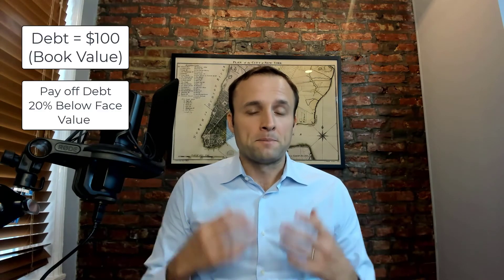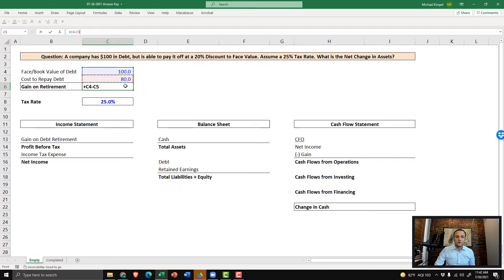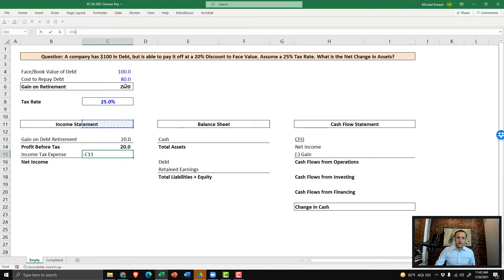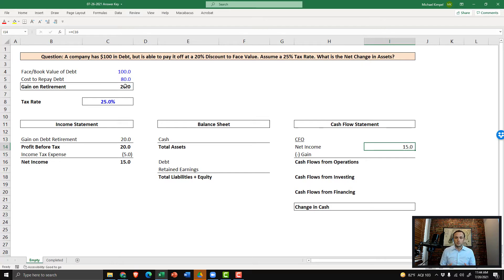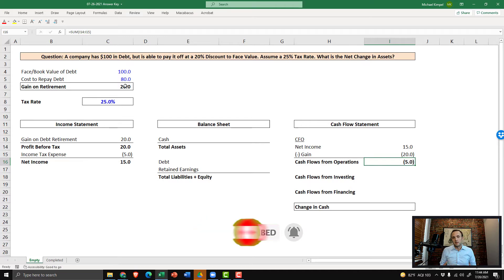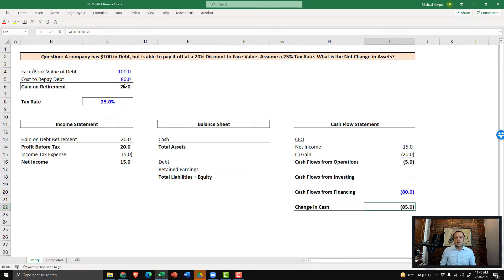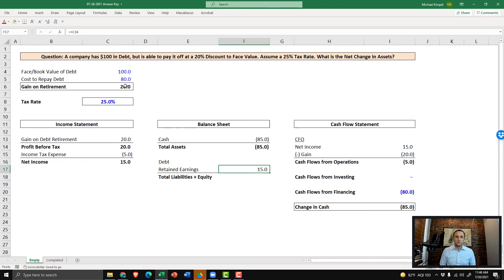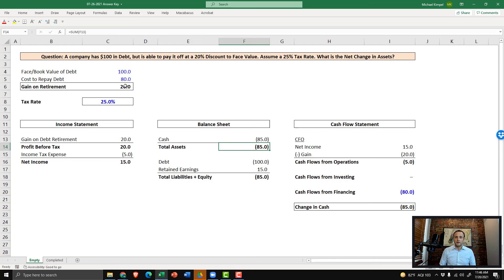Finance Interview Challenge Question #9 (2021)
This week we explore an Investment Banking Interview Challenge Question on the topic of Paying Down Debt below Face Value. The topic of Three Statement Connections is commonly tested in interviews and this question is designed to push the limits with a more advanced variation.

We regularly post new Investment Banking and Private Equity Interview Questions on LinkedIn and Twitter (@financeable1) to help you prepare. Follow our channels and you’ll be ready to nail your next Finance interview.

Simpler Questions You Want to Be Able to Answer to Master this Question Are:

Contents:
00:00 - Intro
00:09 - Question Intro
03:24 - Question Review
03:40 - Recap